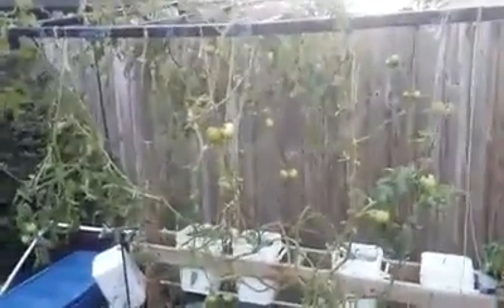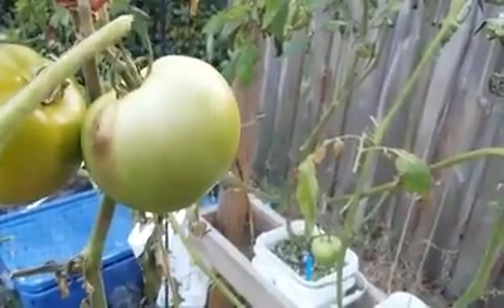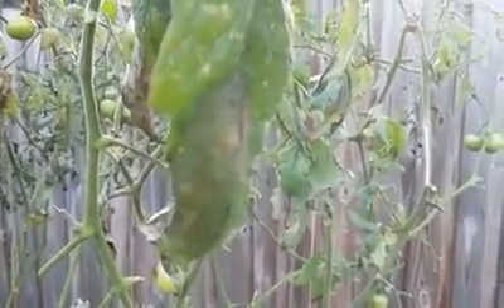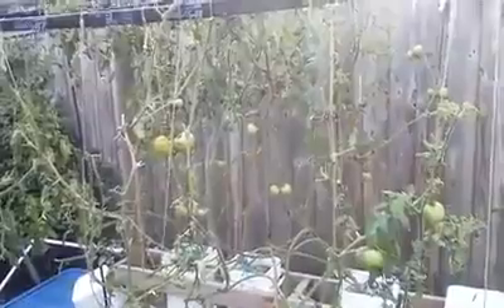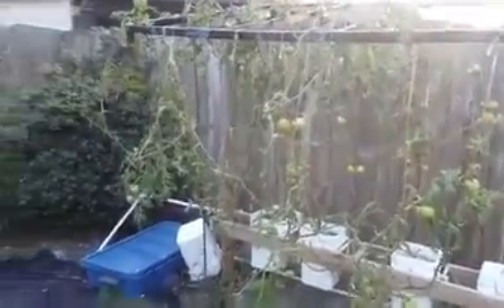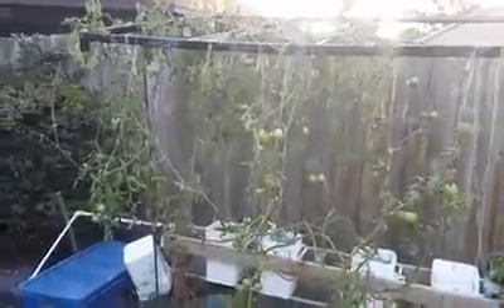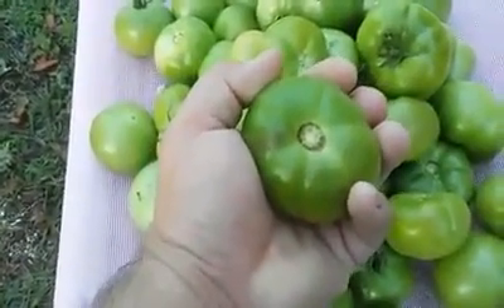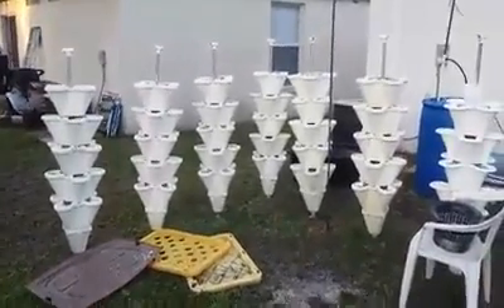ALMOST BROKEN HYDROPONICS NEED BAKING SODA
indoor aquaponic system,
aquaponics grow beds, hydroponics system, hydroponics grow bed, aquaculture aquaponics, backyard aquaculture,